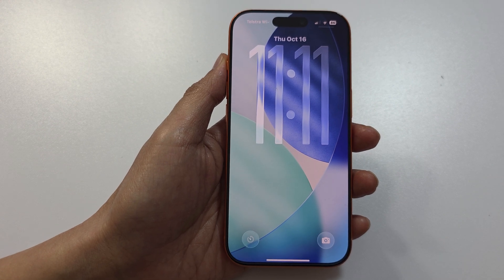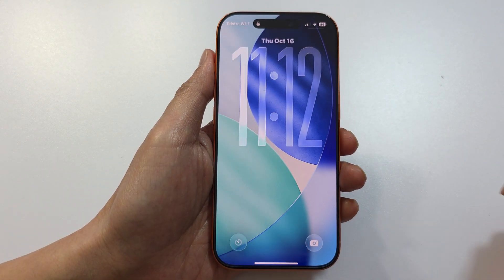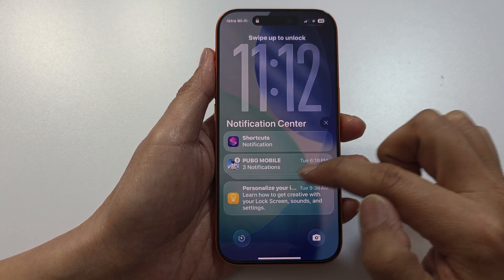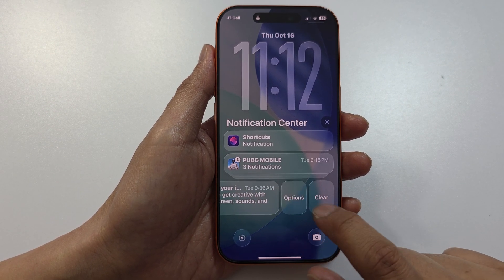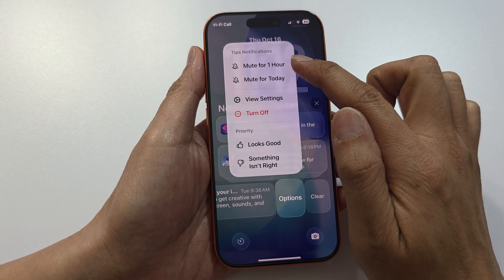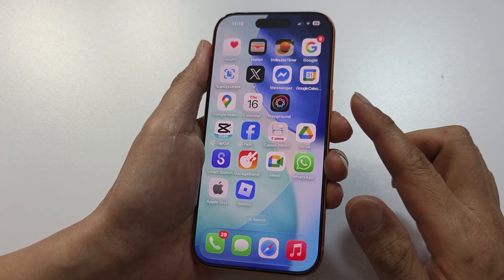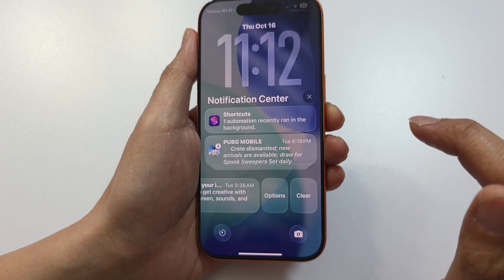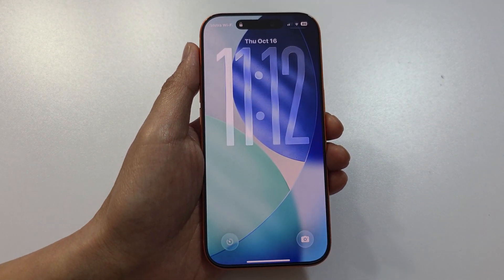How to View Notifications on the Lock Screen of iPhone iOS 26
How to View Notifications on the  Lock Screen of iPhone iOS 26 - In this video, I’ll show you how to easily view and manage all your notifications right from your iPhone’s Lock Screen on iOS 26! Whether your notifications are hidden, stacked, or not showing at all, this quick guide will help you fix it instantly and keep your important updates right where you need them — on your Lock Screen. Perfect for all iPhone 15, 16, and 17 users updated to iOS 26!

📌 This video also covers topics:
✅ How to show hidden notifications on iPhone Lock Screen
✅ How to customize notification view in iOS 26
✅ Fix notifications not showing on iPhone